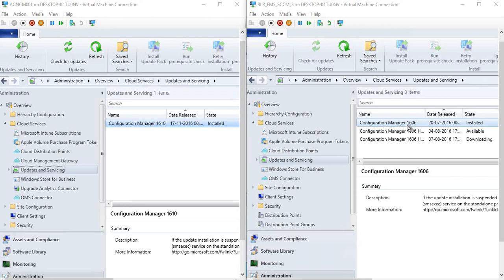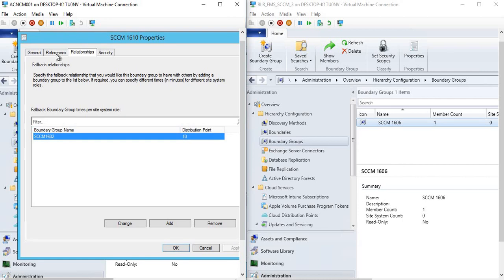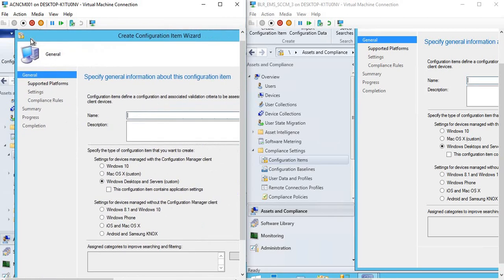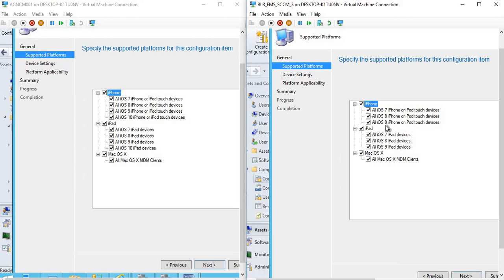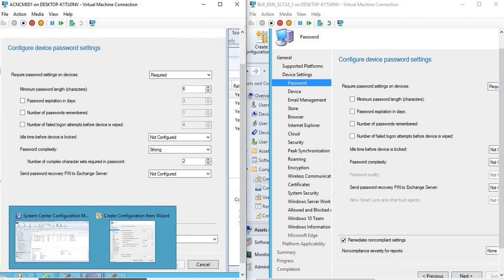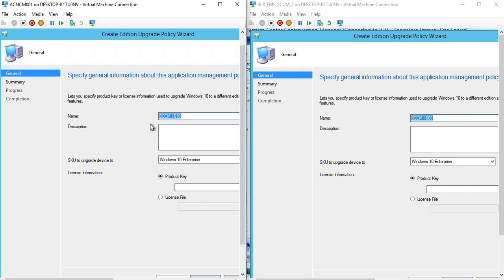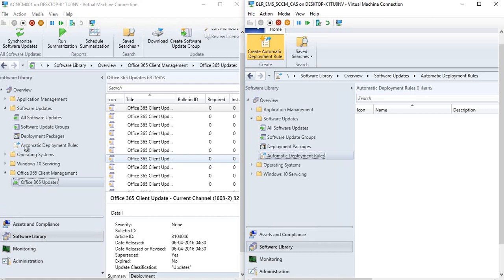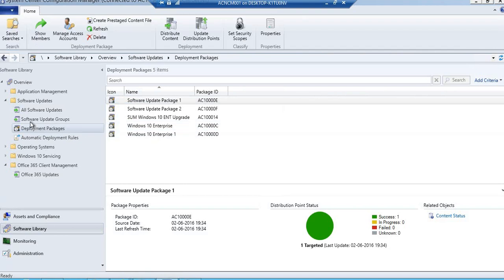Feature Improvements Comparison Between SCCM ConfigMgr CB 1610 and 1606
Video comparison between different versions of SCCM ConfigMgr Current Branch 1610 and 1606. Feature improvement, parity improvements etc... some more tips about new SCCM 1610 client settings...